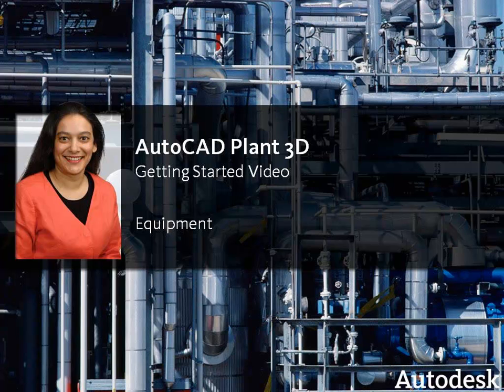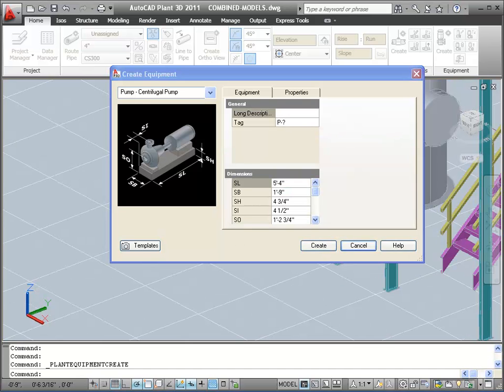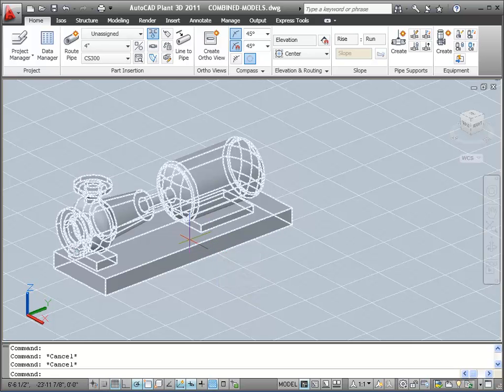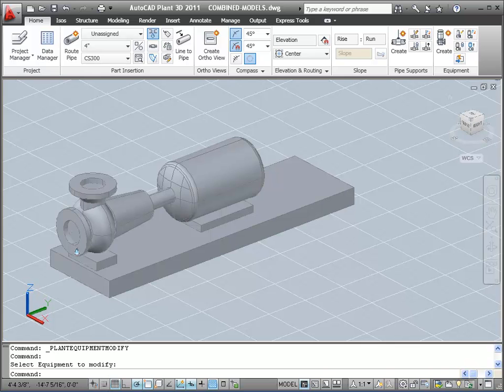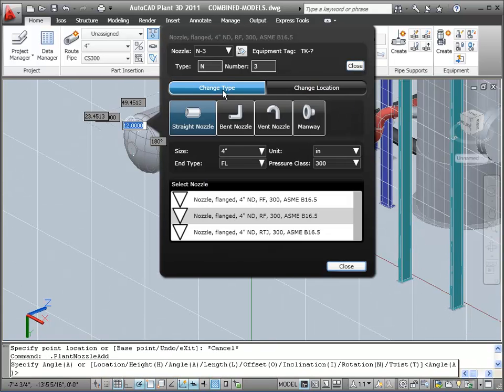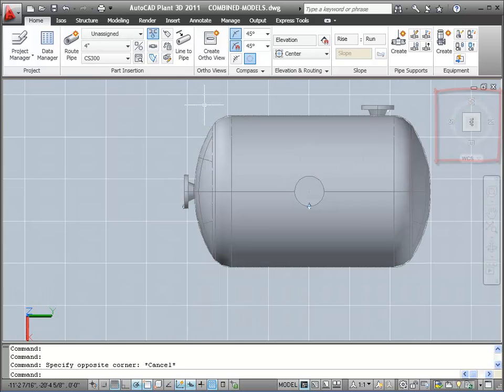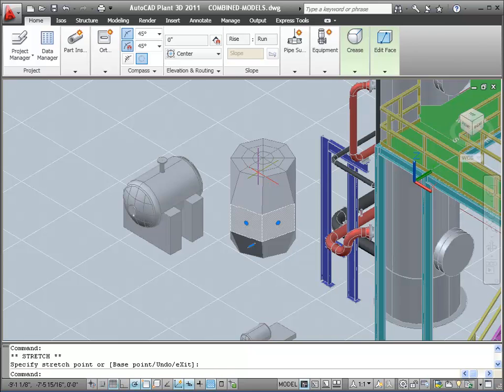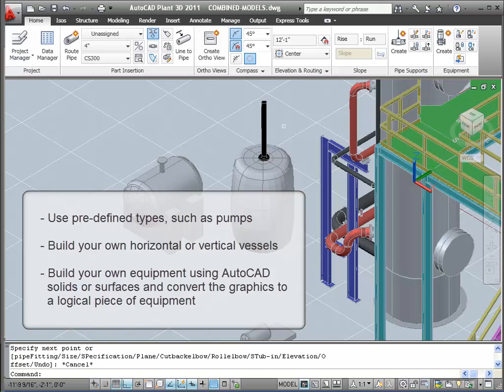Equipment in AutoCAD Plant 3D